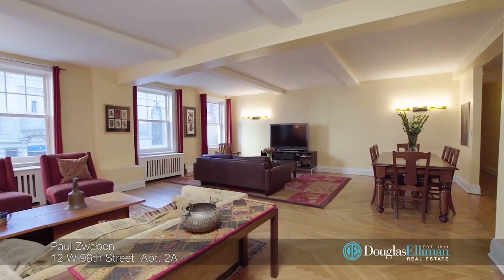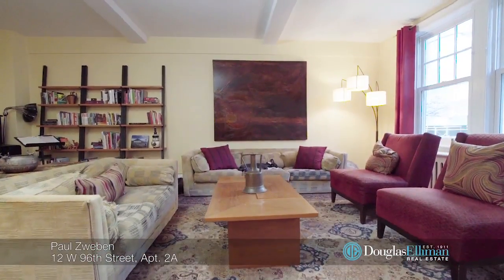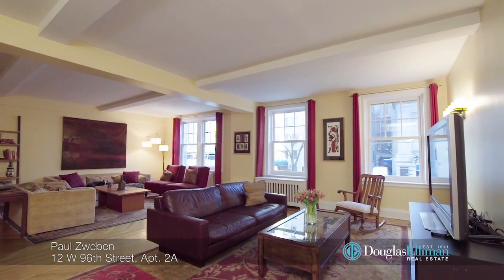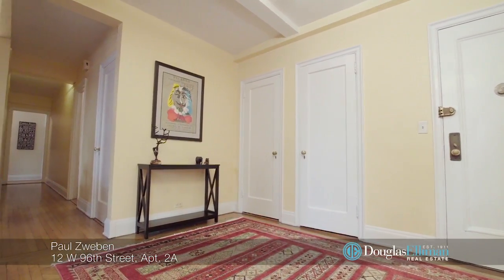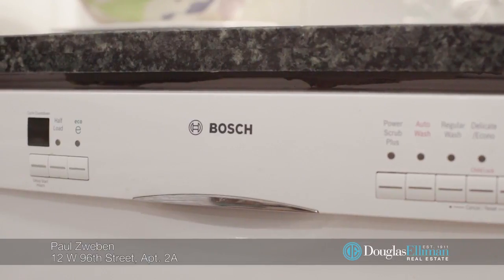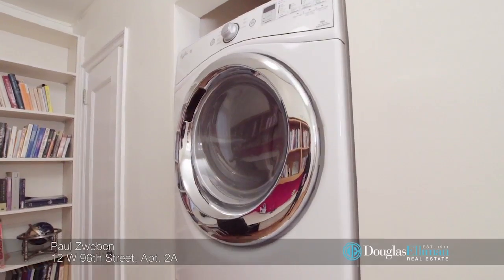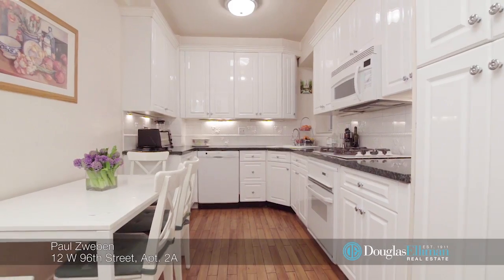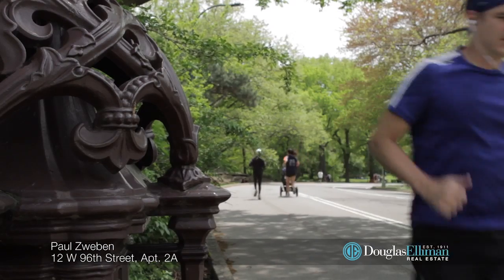12 West 96th Street 2A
PARK BLOCK ELEGANCE. This spacious Classic 7 home is both traditional in design and yet contemporary in its open, expansive layout.